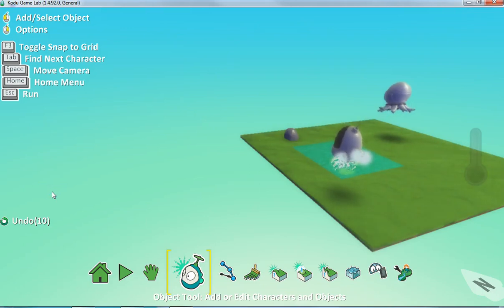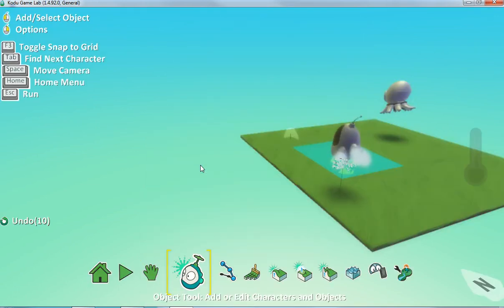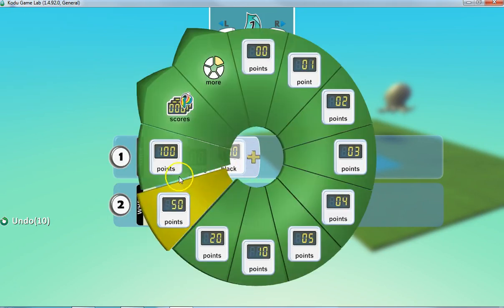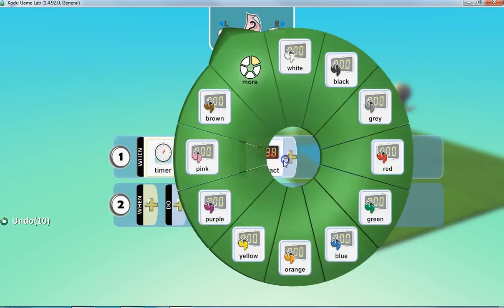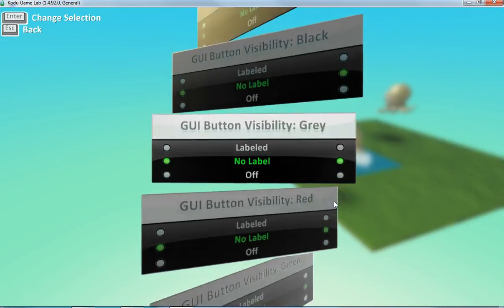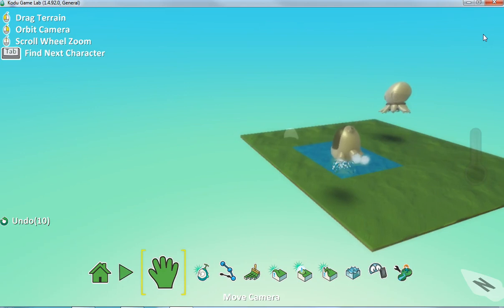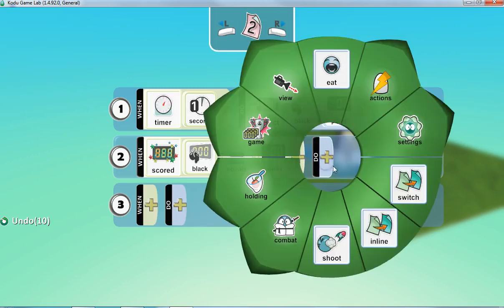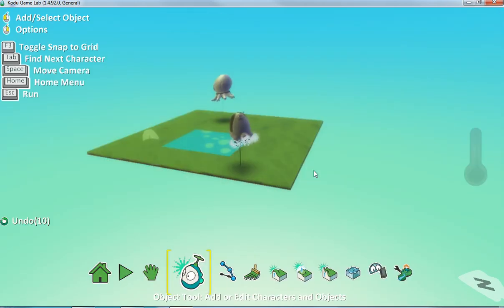Kodu Treasure Hunt - Part 6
Countdown Timer